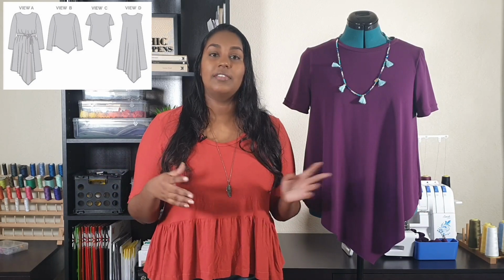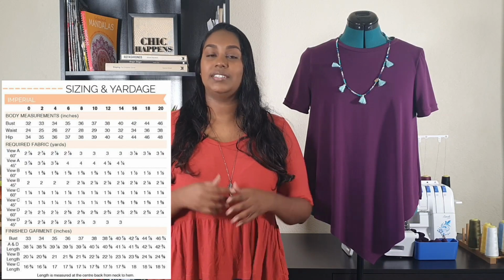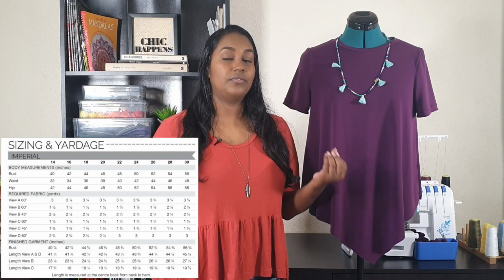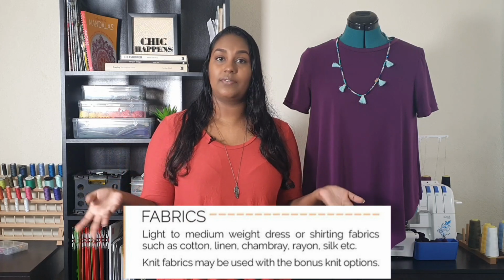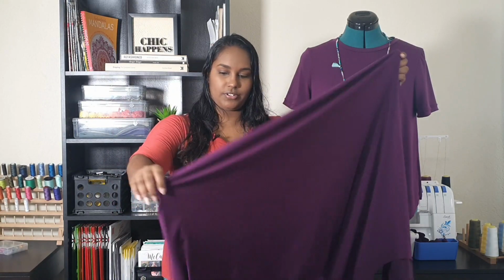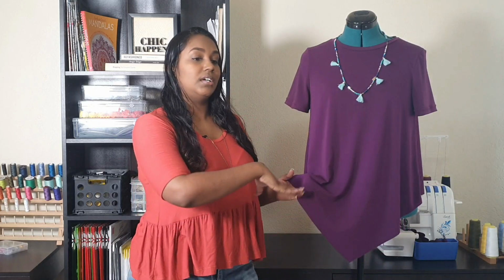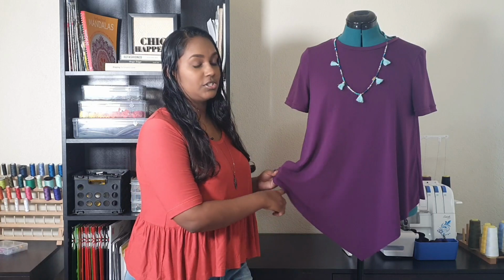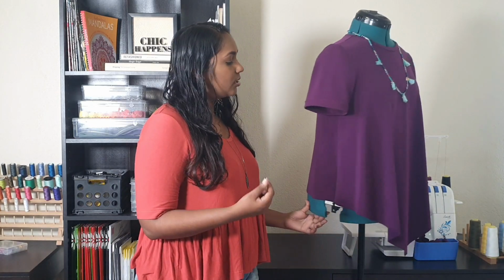MY THANKSGIVING TOP | Making a woven pattern in knit fabric | MEGAN NIELSEN FLOREAT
Happy Thanksgiving! Today I am showing you my thanksgiving top! I made the Megan Nielsen Floreat Top and I am sharing tips and tricks for making a woven pattern in a knit fabric!

Megan Nielsen Patterns is having a Black Friday Sale.

No need to enter a code, your discount will be automatically applied when you add products to your cart!

*sale excludes pattern packs such as Maternity Survival Pack and Mini Wardrobe Pack, bundles such as 'Mommy & Me Bundles' as these are already discounted and A0 printing.

My measurements
HB - 37"
B - 40.5"
W - 33"
H - 45"
Height - 5'4"

• For more sewing awesomeness don't forget to visit